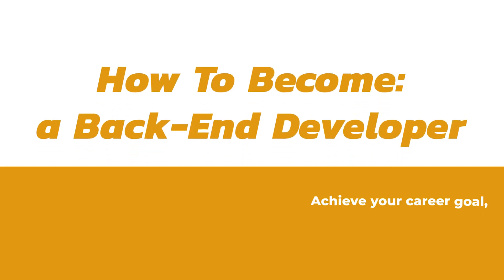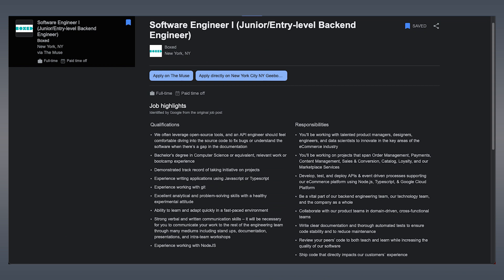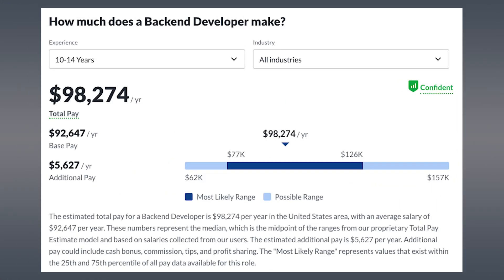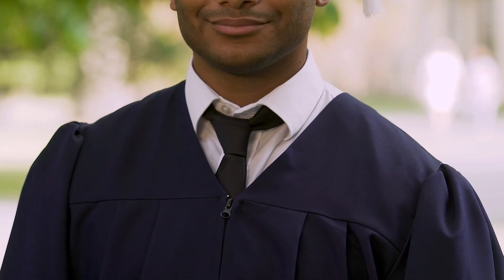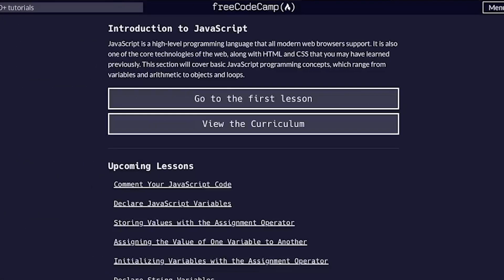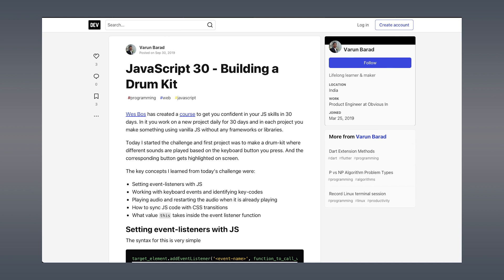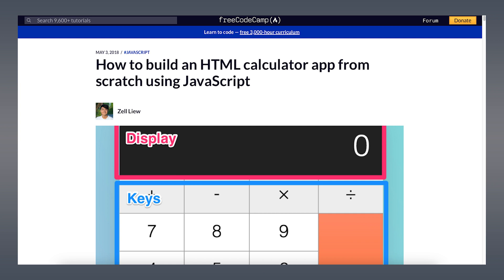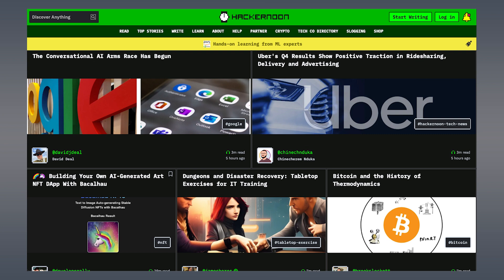How to Become a Back-End Developer (2023)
- - Are you interested in learning the best way to become a Back-End Developer no matter what level of experience you have? This video is walks through the steps to take to achieve your career goal to help you get your foot in the door as a Back-End Developer. Let me know if you have any questions. I'm happy to help in the comments.

All links below are helpful web development resources mentioned in the video.

Resources mentioned in video:
Free Coding Resources:

Timestamps:
Intro 0:00-0:27
Duties and Salary 0:28-3:52
College 3:35-5:15
Coding Strategy 5:16-7:46
Projects 7:47-9:19
Networking 9:20-11:04

Yield